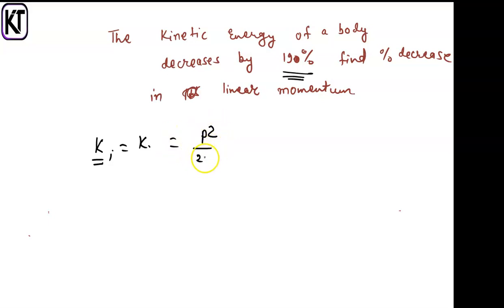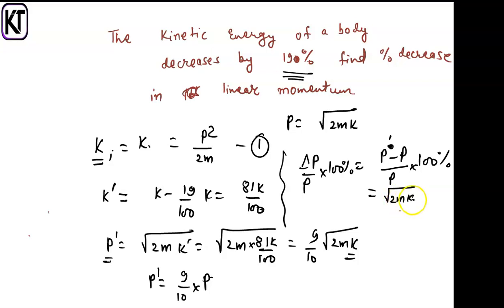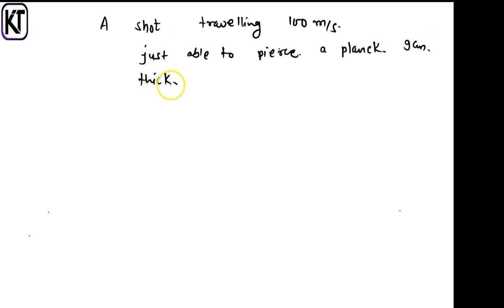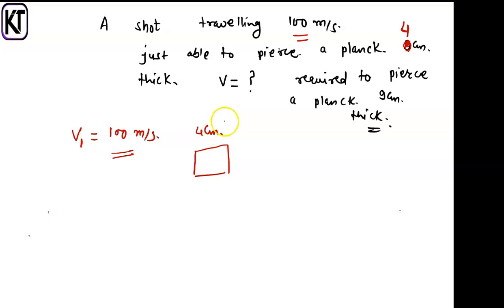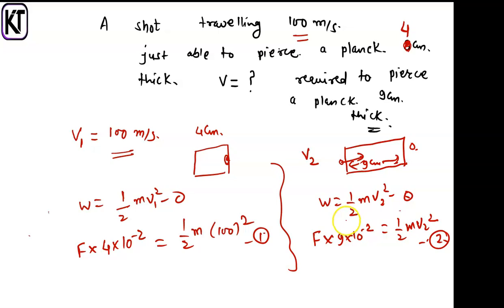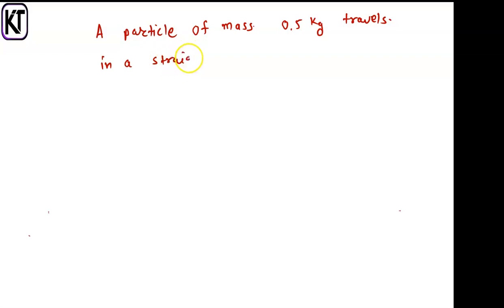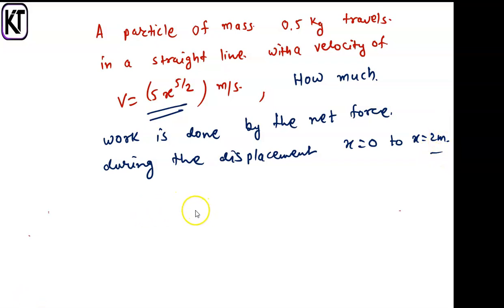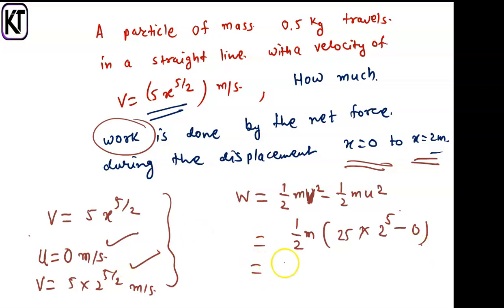Class 11th work , Power & Energy numericals 1